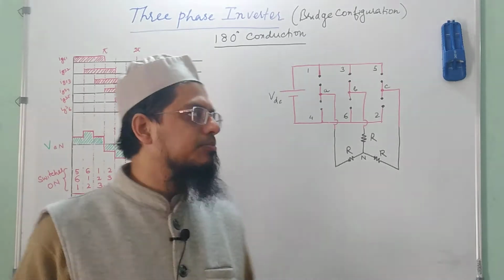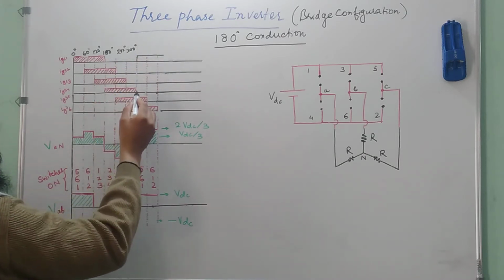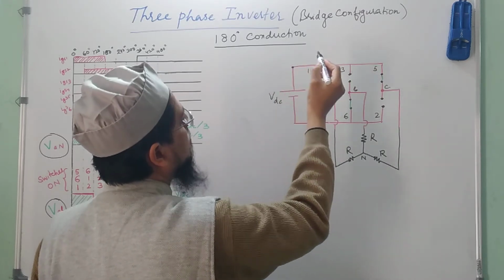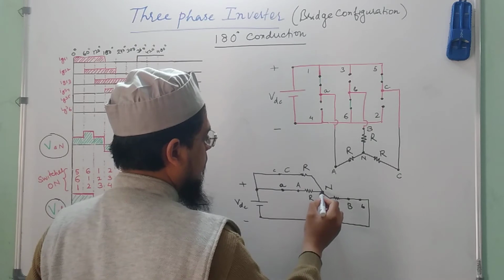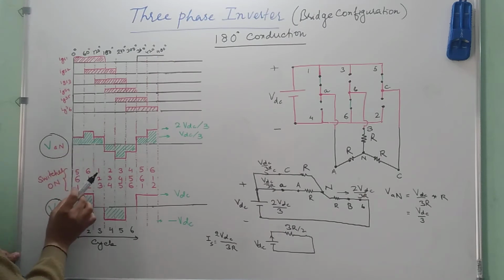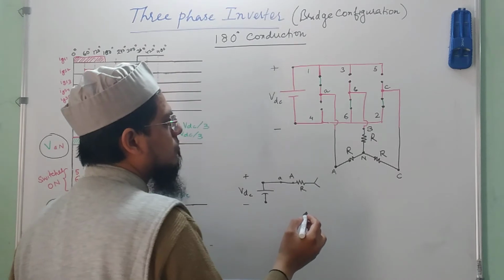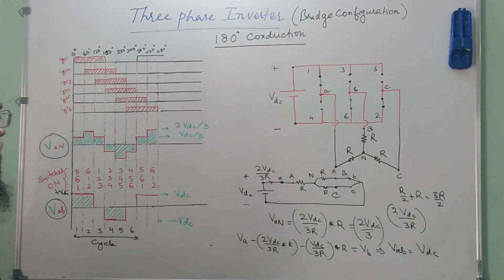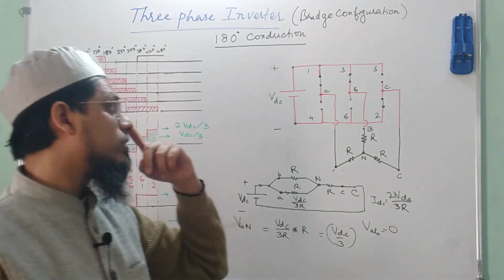LECTURE 2.10: DC-to-AC Converter (3-Phase Inverter operation in 180 degree conduction)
Operation of a 3-Phase Bridge Inverter with 180 degree conduction mode